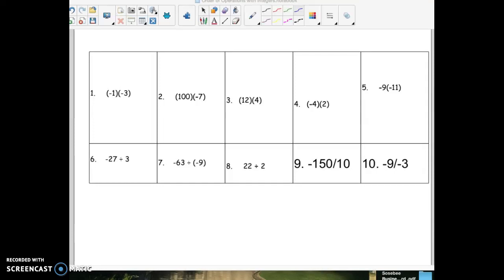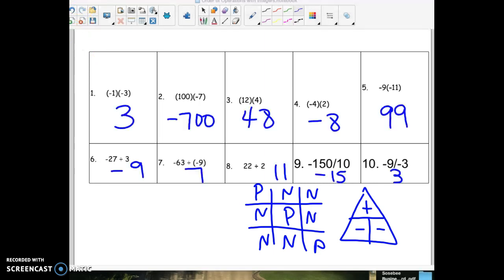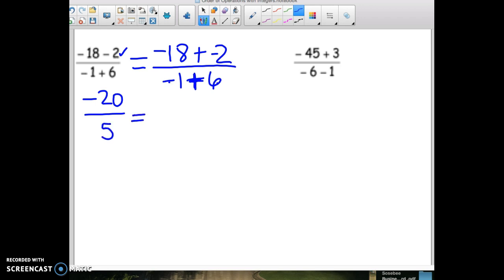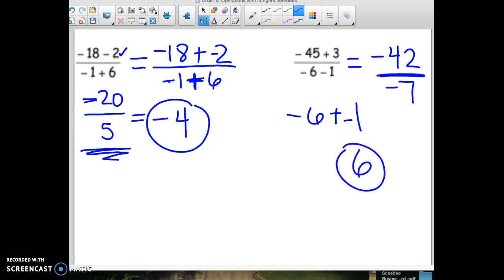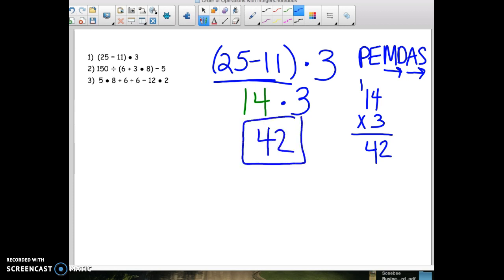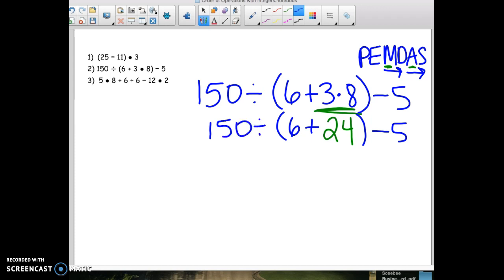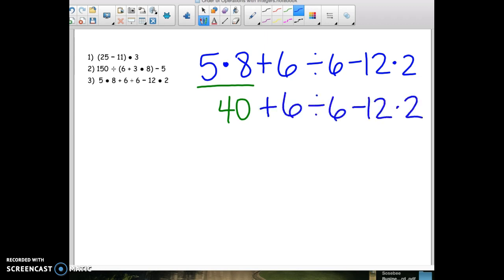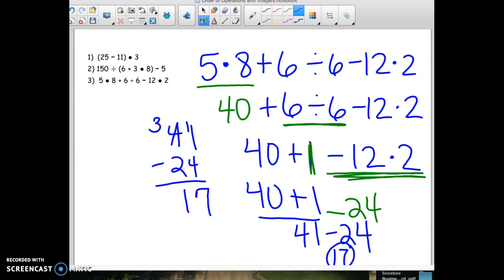Order of Operations Practice